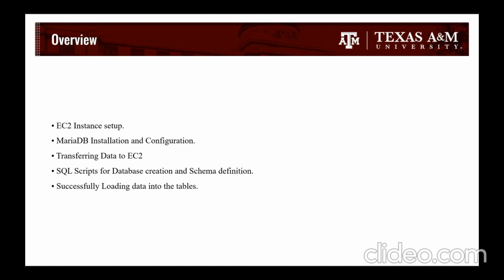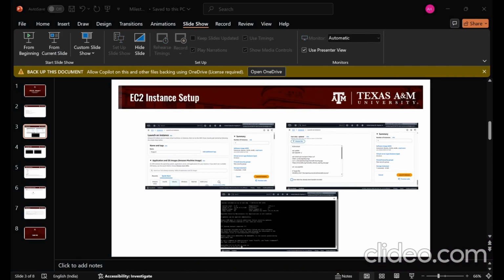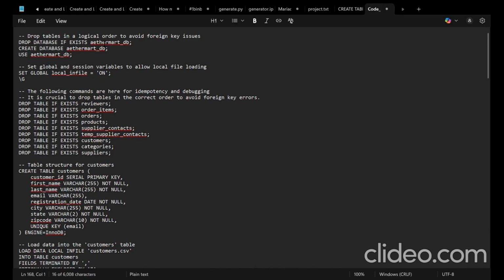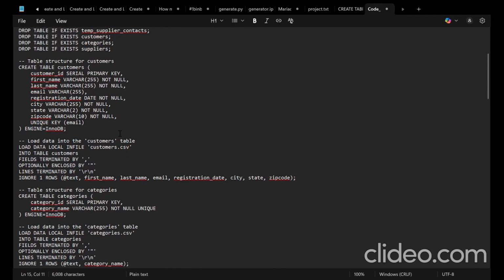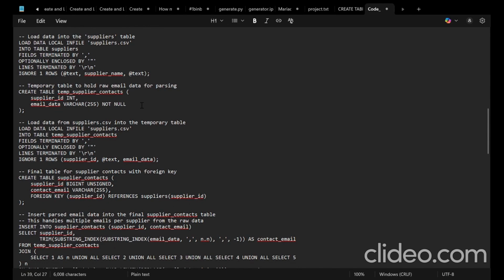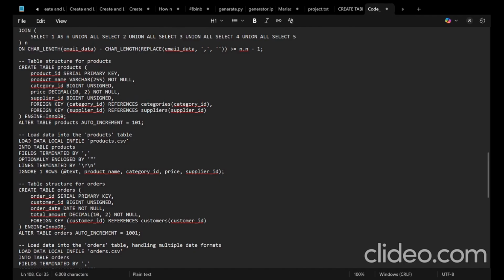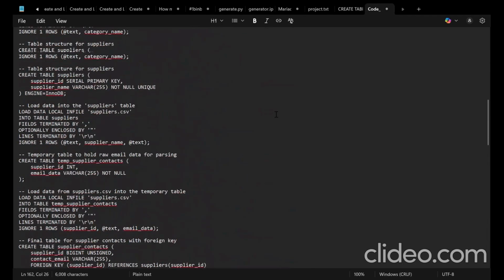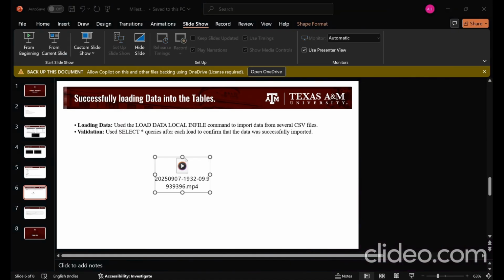ISTM-622 - Milestone 1 - Abin Harshan Sindhil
EC2 Instance setup.
MariaDB Installation and Configuration.
Transferring Data to EC2
SQL Scripts for Database creation and Schema definition.
Successfully Loading data into the tables.